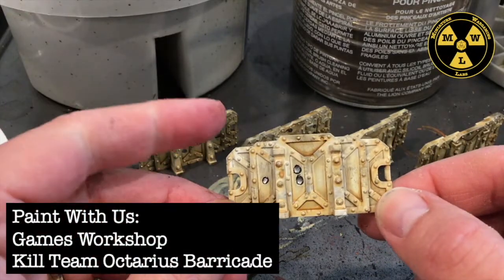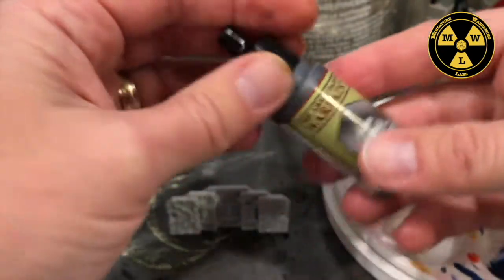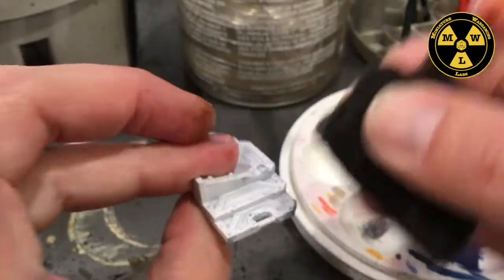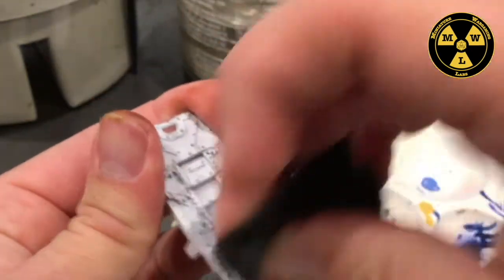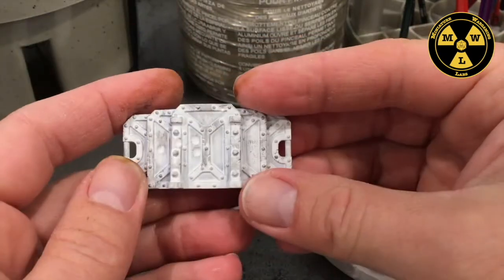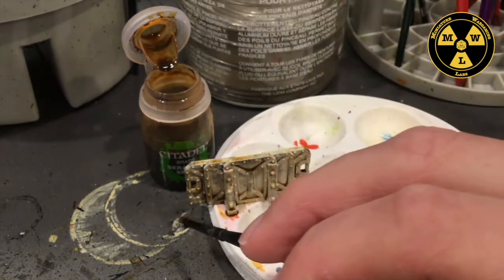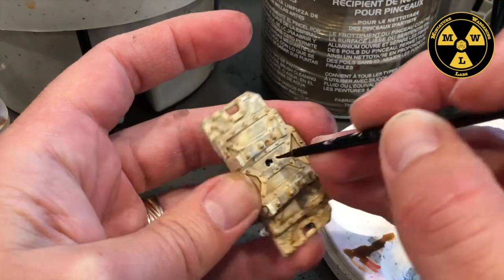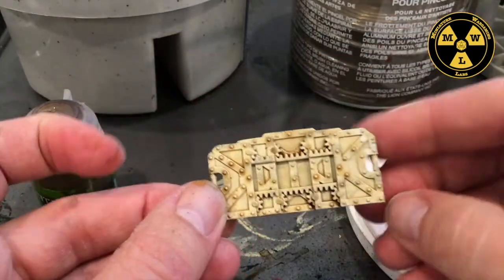Paint With Us: Kill Team Barricade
To paint the barricade from the Kill Team: Octarius Box I used the following:
Primer: Army Painter White
Army Painter Plate Mail Metal
Army Gun Metal